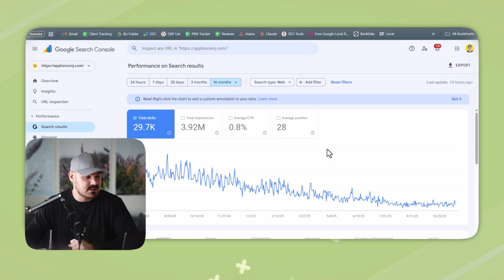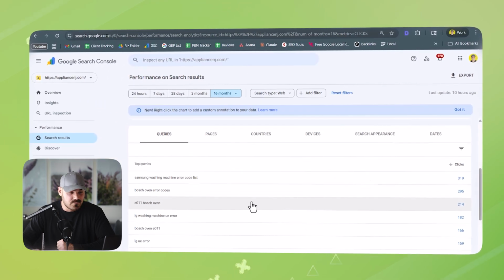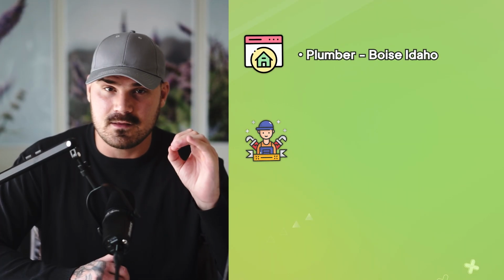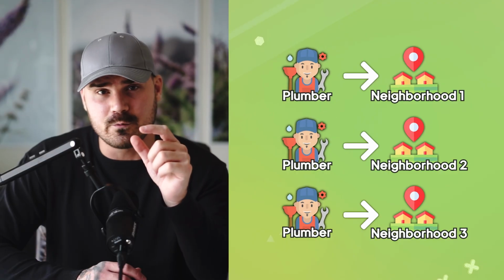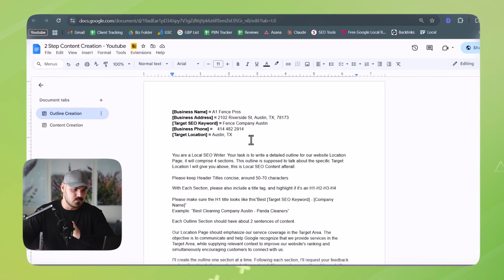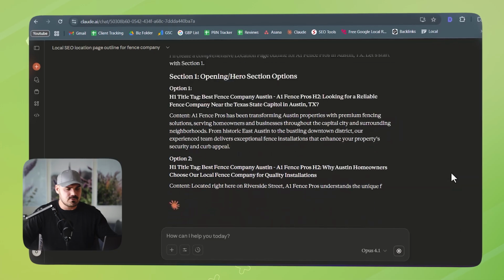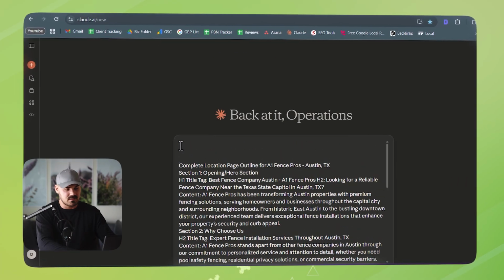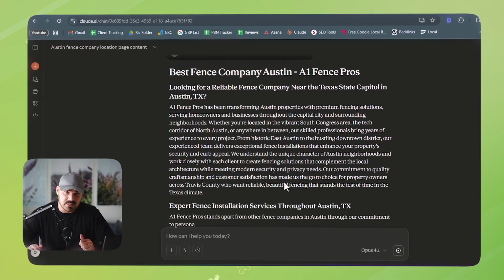Rank #1 on Google Maps by Writing Content This Way (Local SEO Advice)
Stop wasting months writing content that doesn't rank! After working with hundreds of local service companies, I'm revealing exactly how to write content that ranks on Google Maps—and how AI can do it for you.
In this video, you'll learn:
📍 Why regular blog posts fail for Local SEO
📍 The exact pages to create for your GBP categories & services
📍 How to build location pages that actually rank
📍 My AI prompt for creating readable, converting content
📍 Why humanizing AI content future-proofs your rankings